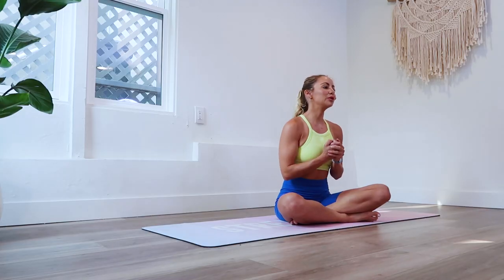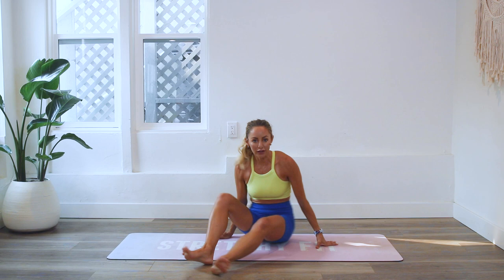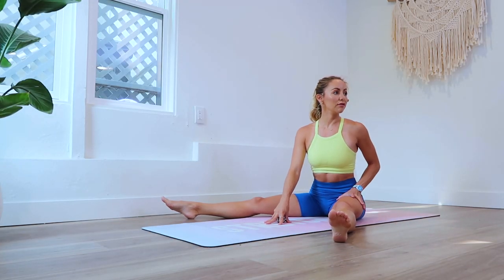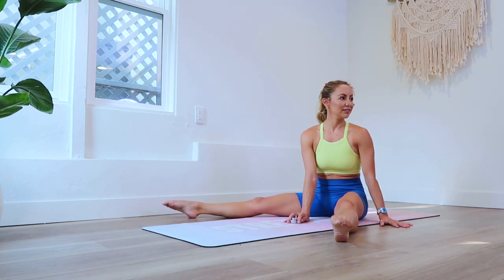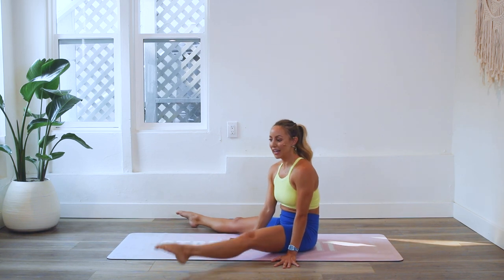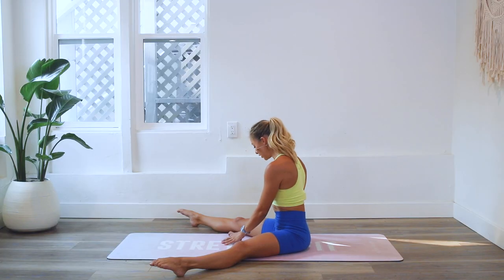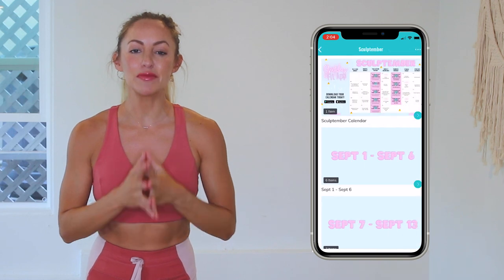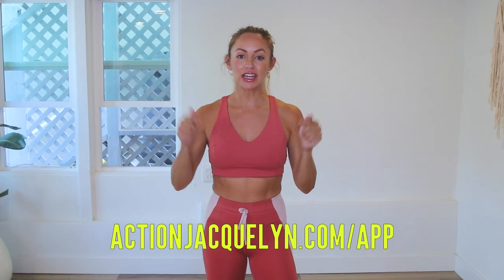GET SIX-PACK ABS IN 30 DAYS CHALLENGE! Day 28: Slimnastics!